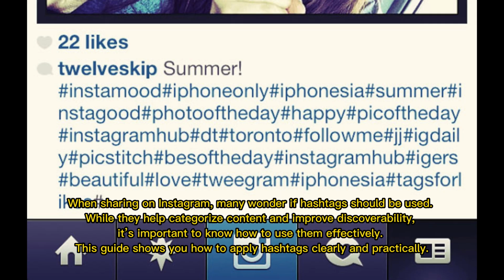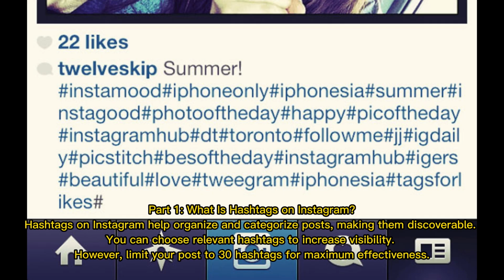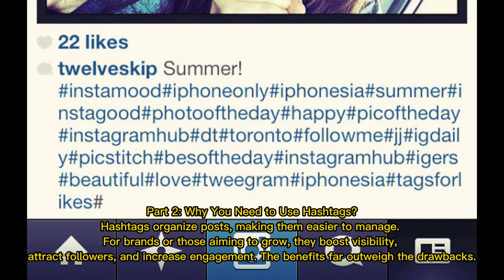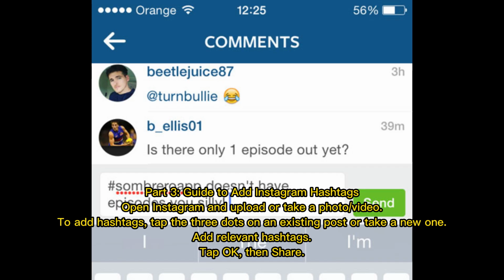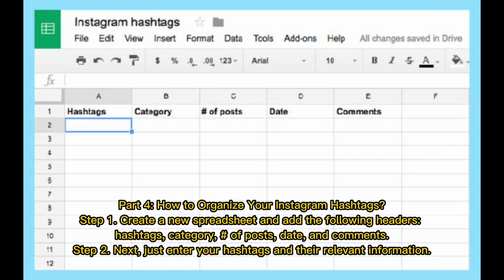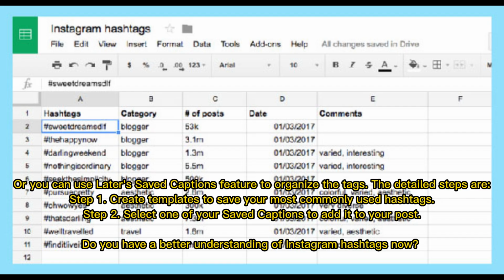How to Use Instagram Hashtags Like an Expert? [Helpful Tips Here]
Want to organize or categorize the images and videos on Instagram? You need to make use of the Hashtag. Then, how to use Instagram Hashtags like a pro? Watch on to get the full guide.

00:00 Start
00:19 Part 1. What Is Hashtags on Instagram?
00:36 Part 2. Why You Need to Use Hashtags?
00:53 Part 3. Guide to Add Instagram Hashtags
01:10 Part 4. How to Organize Your Instagram Hashtags?